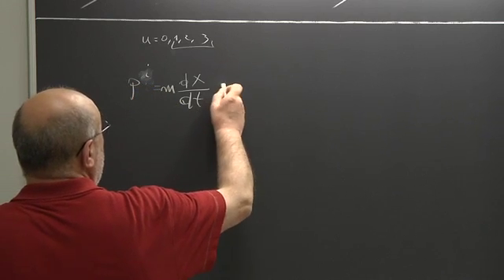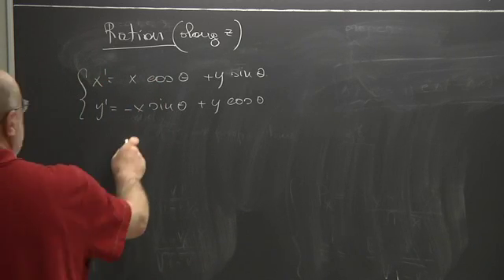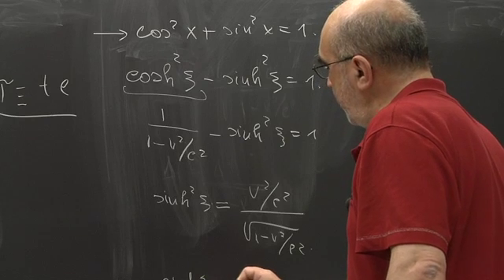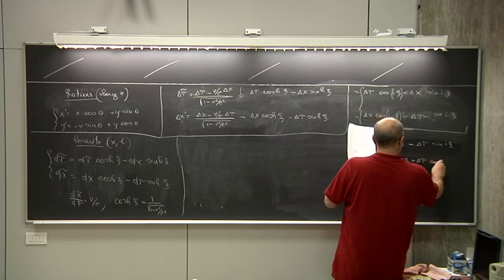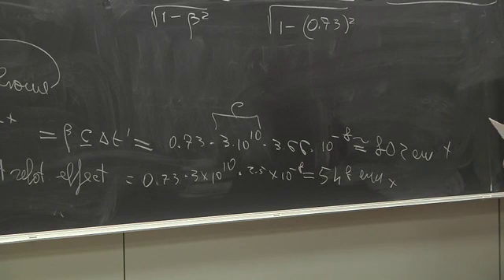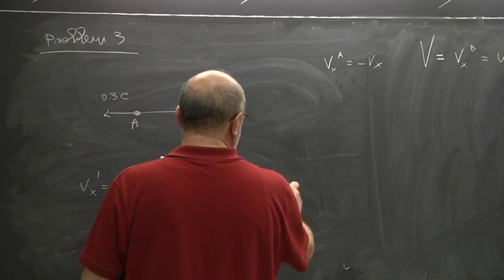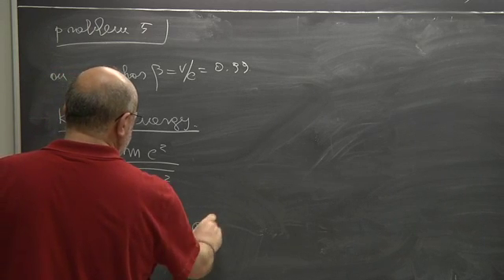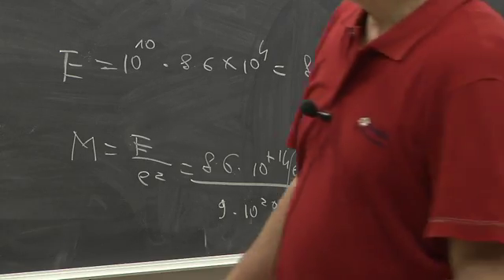ICTP Relativistic quantum mechanics Lecture 3 of 18